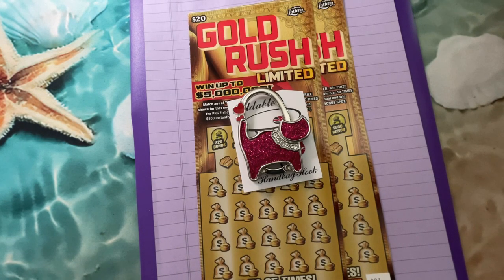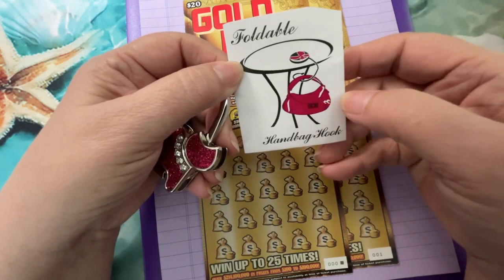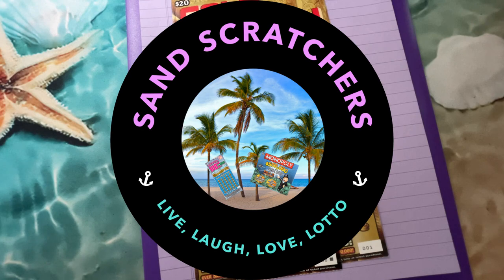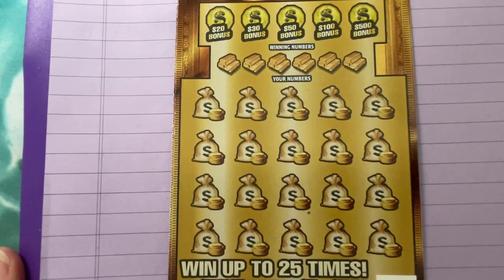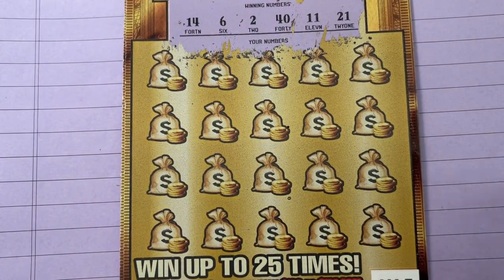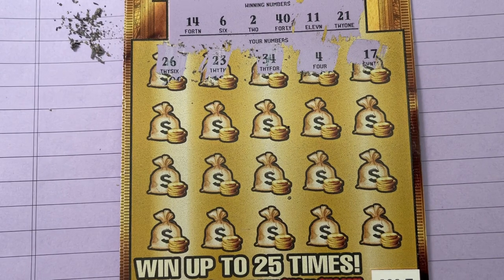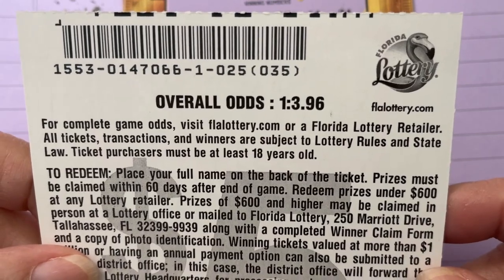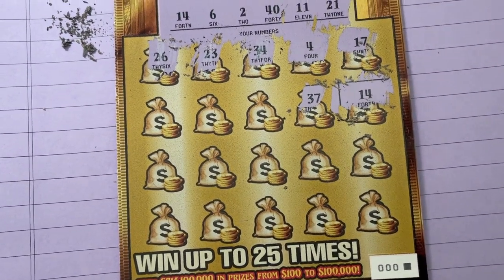Gold Rush LTD Tickets 0 and 1